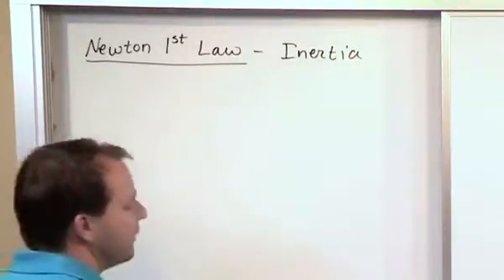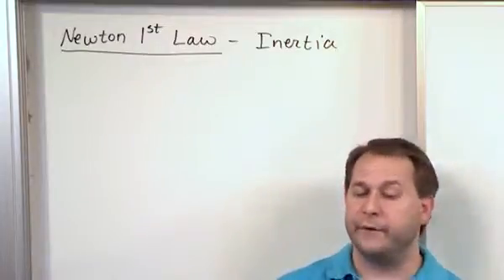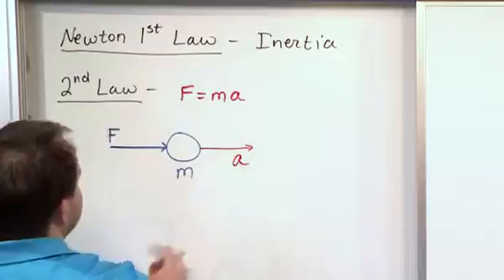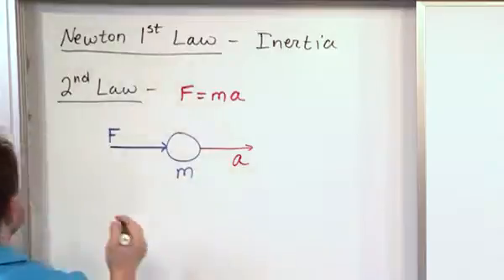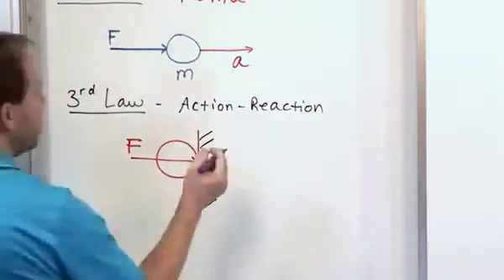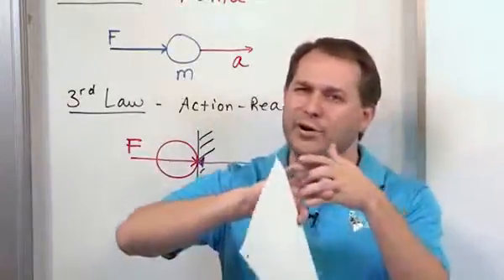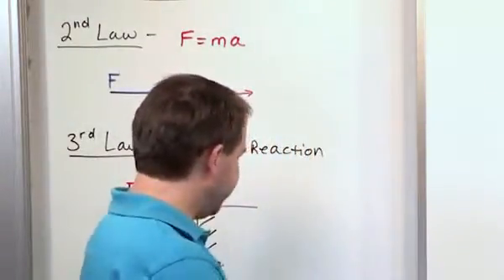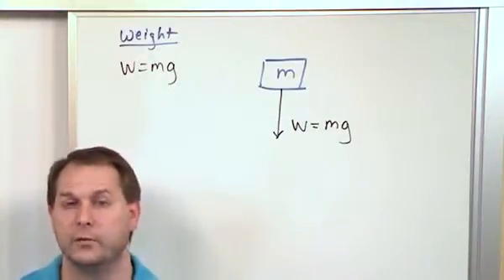Review of Newton’s Laws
Review of Newton’s Laws applied mechanics for engineers